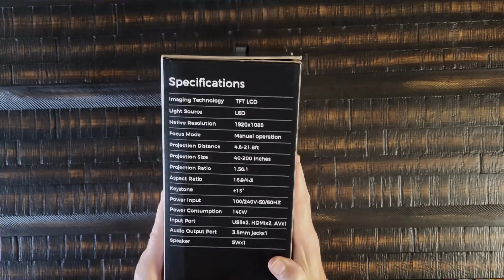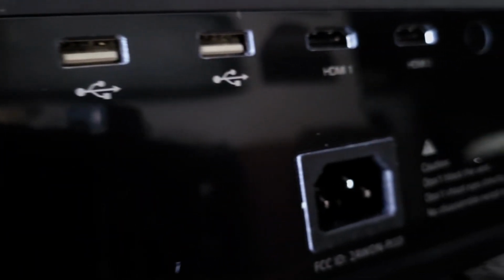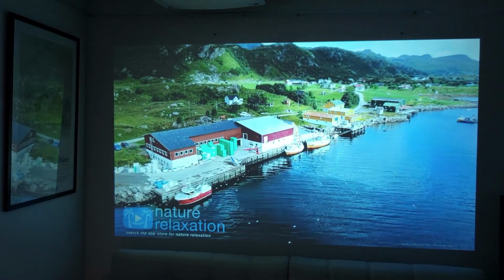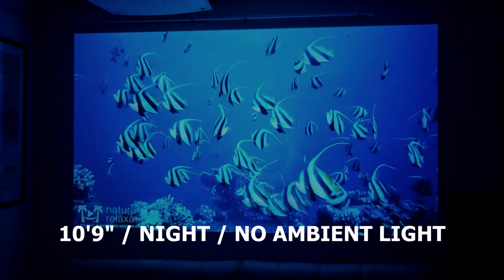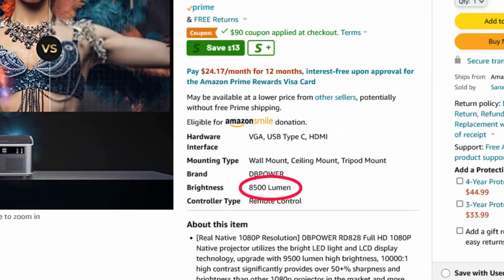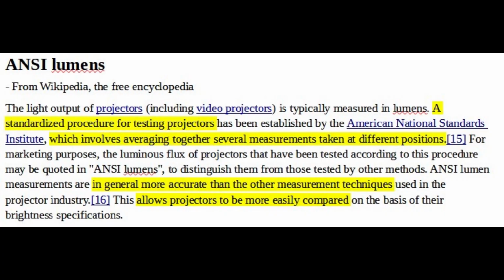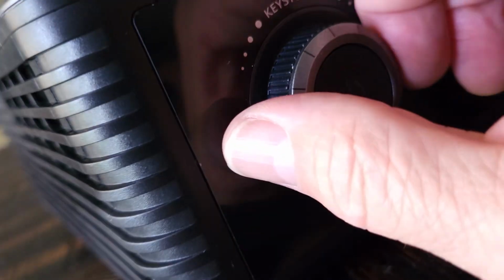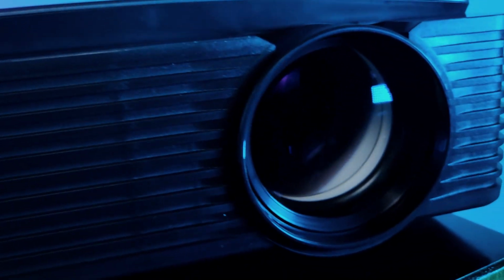REVIEW! Nexigo PJ20 1080P LCD projector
My testing and review of the Nexigo PJ20 1080P LCD projector. What I love, what I wish it had, and is it worth it for you get one!